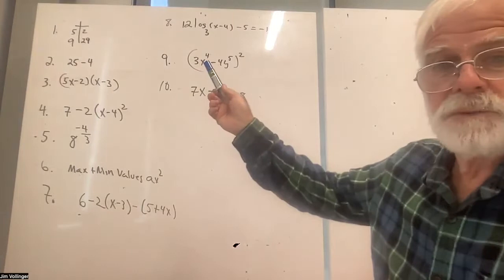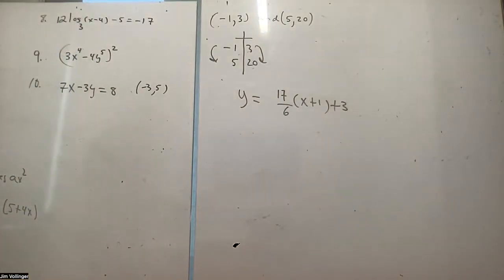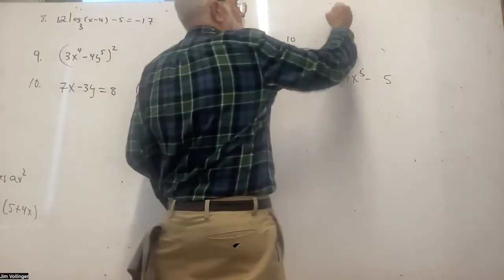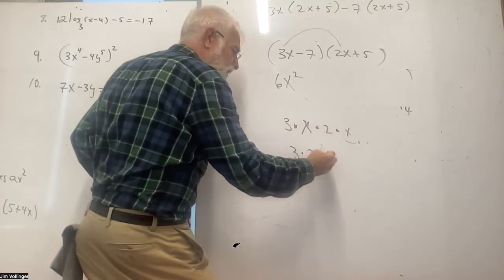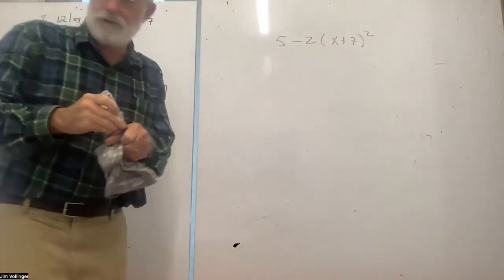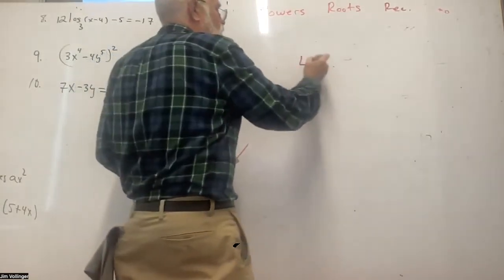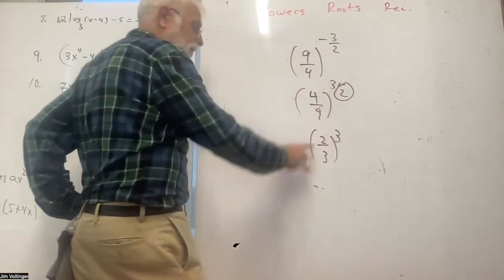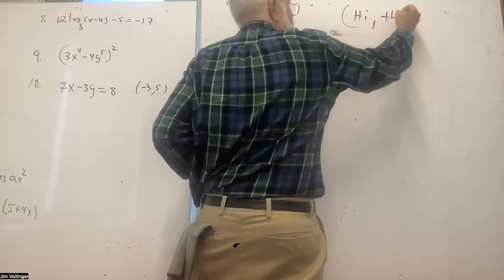A little practice.